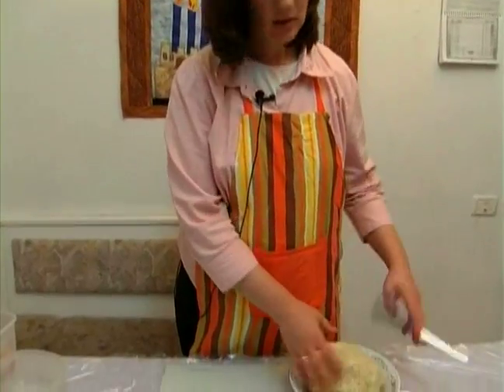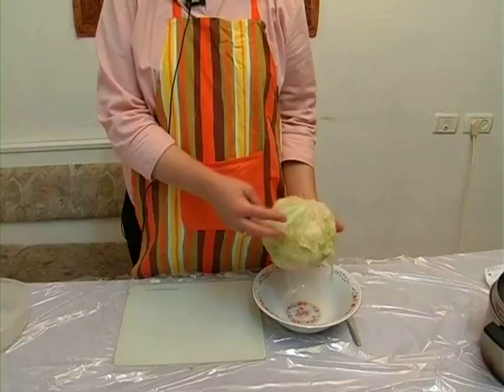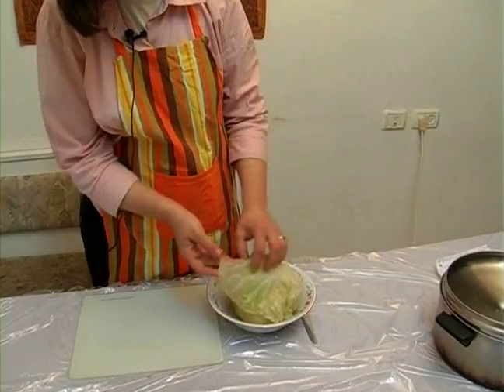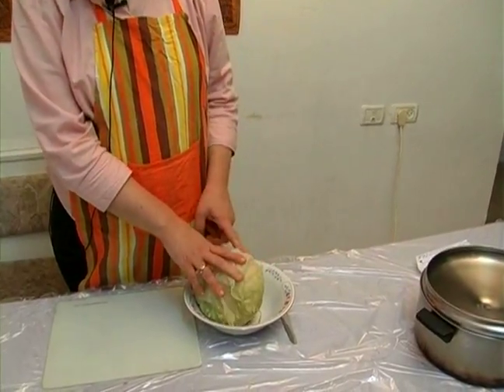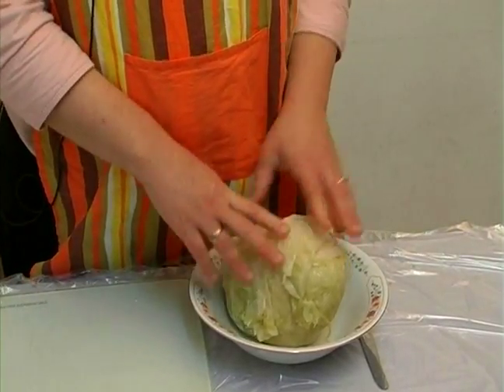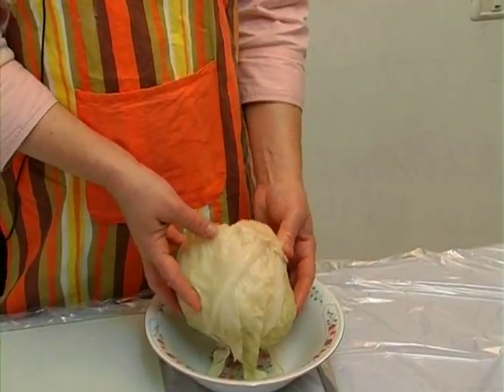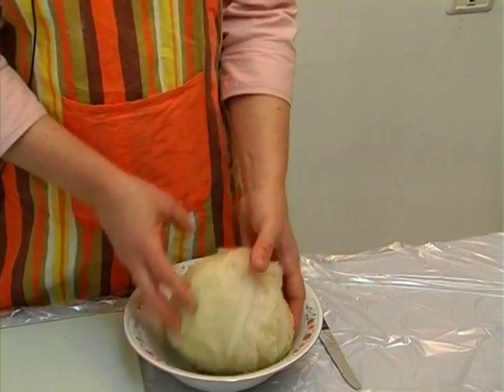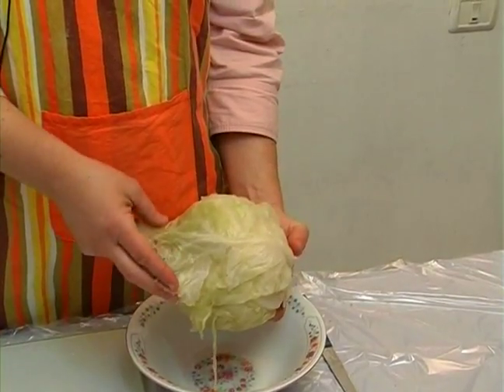Stuffed Peppers, Cabbage & Zucchini Recipes : Prepare Cabbage for Stuffed Cabbage Recipe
Learn how to prepare the cabbage for a stuffed cabbage recipe in this healthy cooking video with easy vegetarian recipes.

Expert: Rachel Dayan
Bio: Rachel has traveled the world where she picked up many recipes and styles of cooking which helped her open her own catering business in Florida.